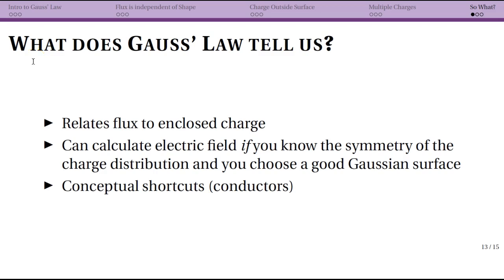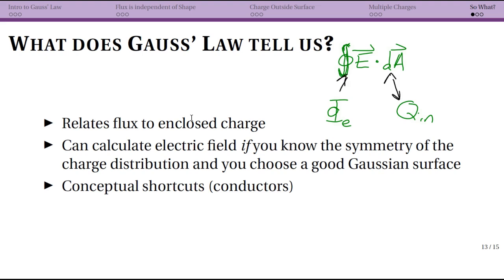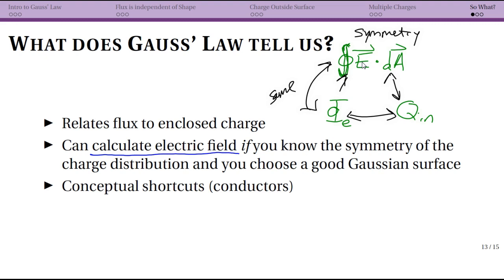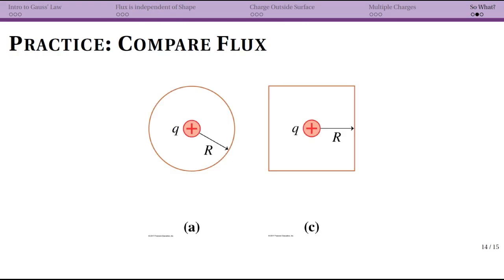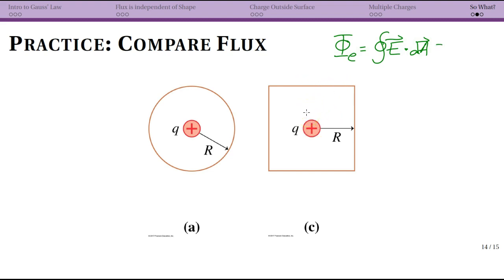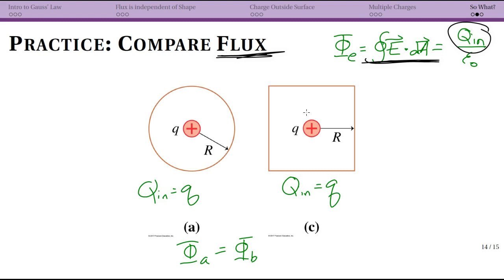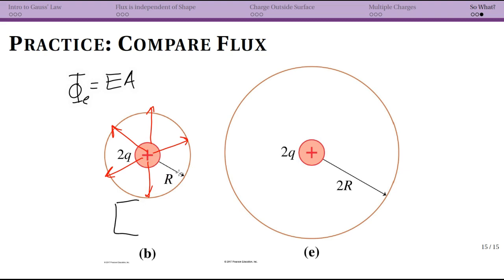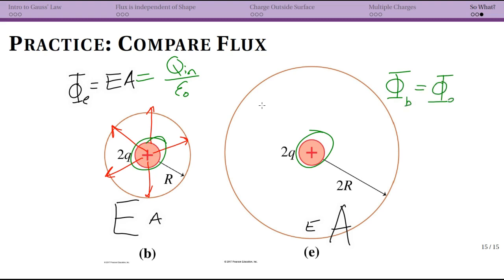So what? (24.4)